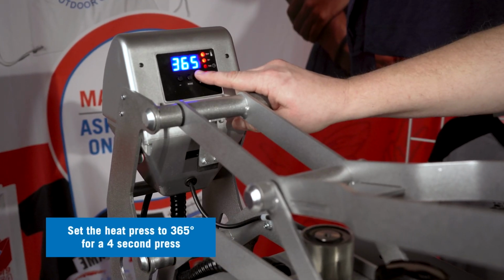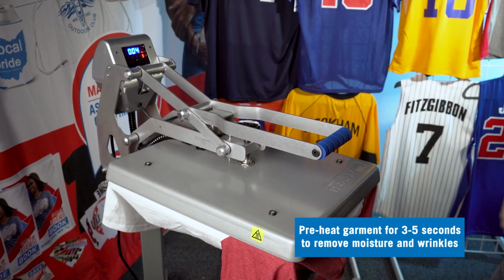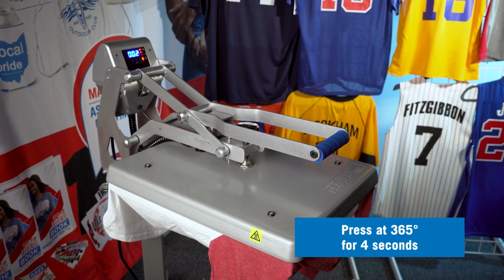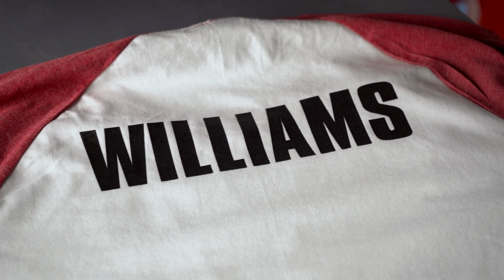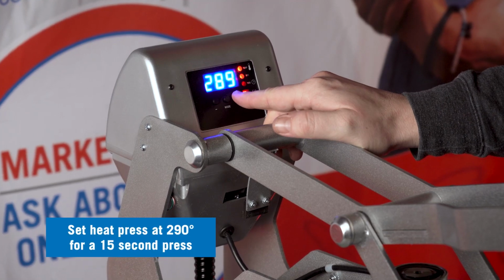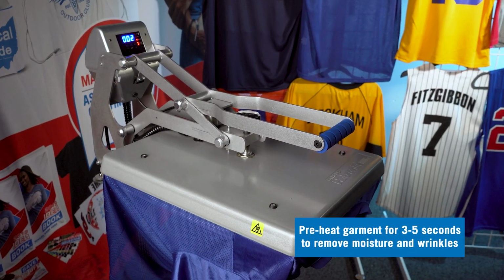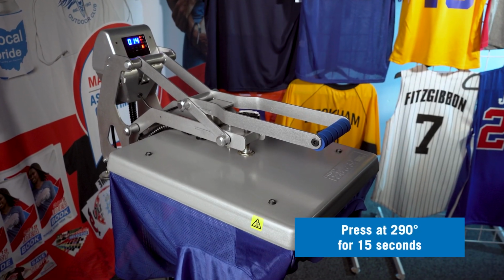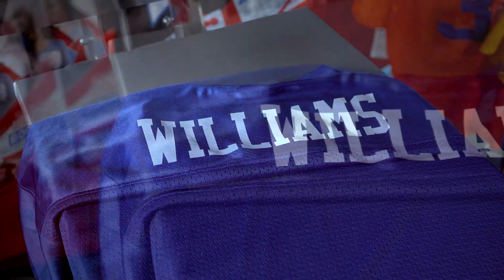How To Apply Express Names Screen Printed Transfers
Express Names are pre-spaced, customizable, screen printed names that can be printed either horizontally or vertically. Order all one team name or individual player names.

Express Name heat transfers are great for team uniforms and are super easy to order for the whole roster. Available in 22 standard ink colors and 13 popular fonts, you'll be able to find the perfect style for your team.

Application Instructions:
(We recommend increasing the temperature on your press by 10 degrees if it is not a Hotronix® brand)

EXPRESS NAMES APPLICATION
Temp: 365 Degrees
Time: 4 Seconds
Pressure: Med-Firm (6-8)
Peel: Hot

ALT- LOW TEMP APPLICATION
(for heat sensitive garments)
Temp: 290 Degrees
Time: 15 Seconds
Pressure: Med-Firm (6-8)
Peel: Hot

00:00​​ Introducing Express Names
00:22​​ Cotton / Poly / Blend - Press Setup
00:37​​ Standard Application Walkthrough
01:19 100% Polyester (Low Temp) Press Setup
01:38 Low Temp Application
02:02 Finished Heat Print

We here at Transfer Express appreciate your dedication to learning. We are here to be a resource for you and your t-shirt business.